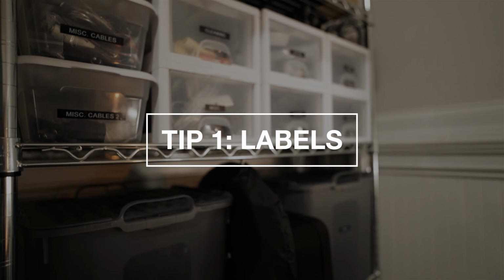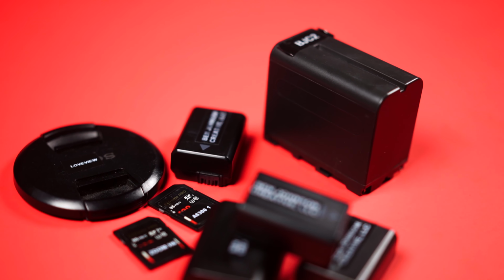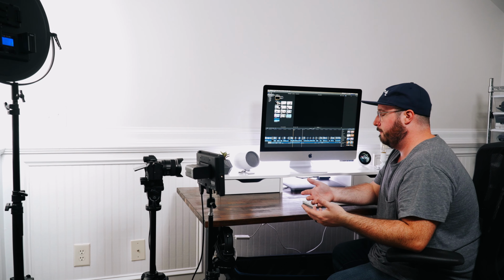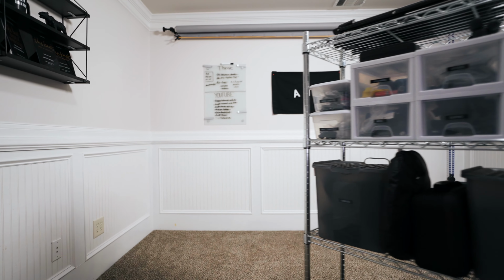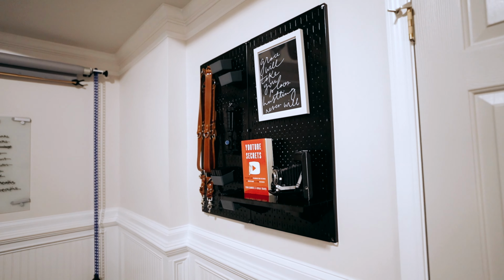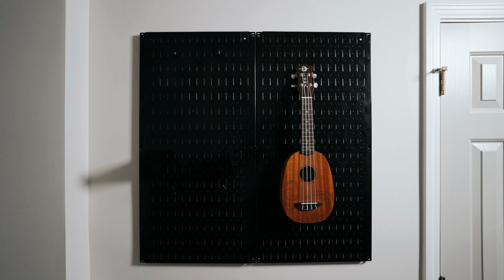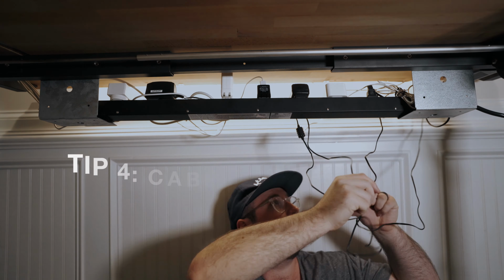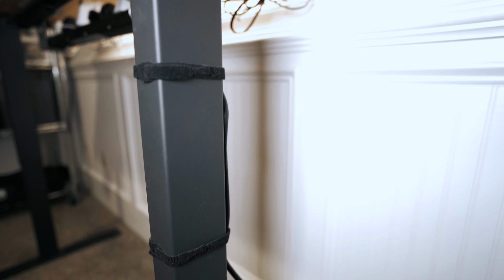Office Organization - MAXIMIZE Your YouTube Studio Space!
Office organization is so important, because it can really help you maximize your YouTube studio and/or work space! In today's video, I am sharing a couple of my favorite tips for keeping my studio space clean and organized!

TIMESTAMPS
00:00 - Intro
01:10 - Labels
01:49 - Rolling Storage
02:31 - Pegboards
03:37 - Cable Management

PRODUCTS IN THIS VIDEO:
Label Maker
Rolling Storage
Pegboard Shelf
Pegboard Hooks
Pegboard Baskets
Cable Ties

My Favorite Camera
My Favorite Lens
My Wide Lens
Shelf for Cameras and lenses
Roller for Backdrop Mount
Studio Backdrop
Desk Fan
Storage Drawers
Rode NT-USB Microphone
Rode PSA 1 Arm
Smart Lights
LIFX Z Strip
Power Strip
Battery Backup
Label Maker
8tb Harddrives
2tb Portable Drive
Favorite Editing HardDrive
Headphone Mount